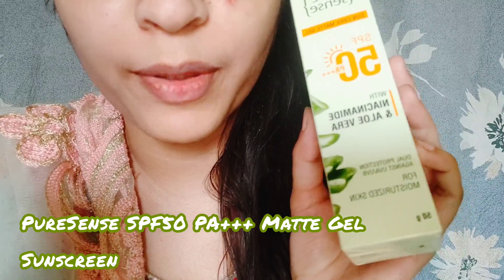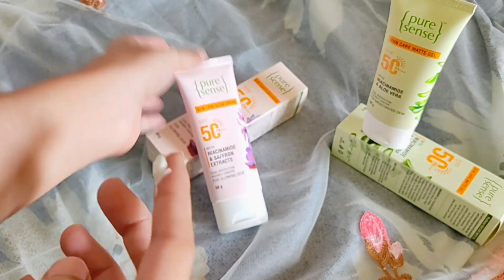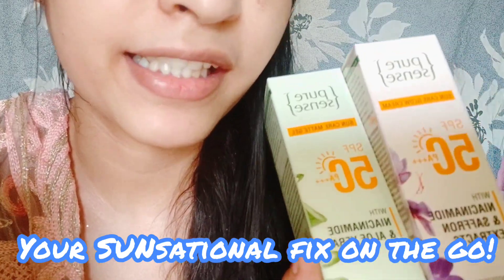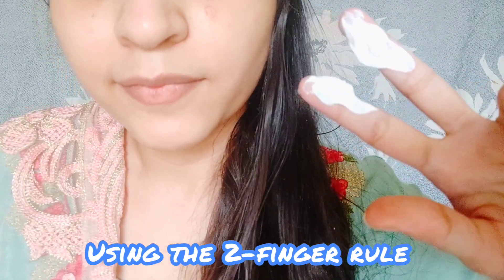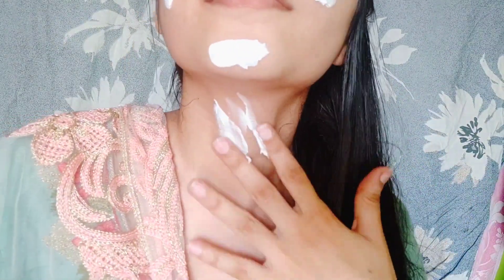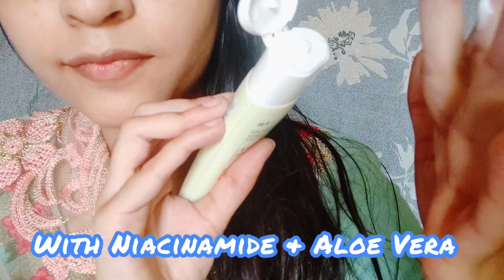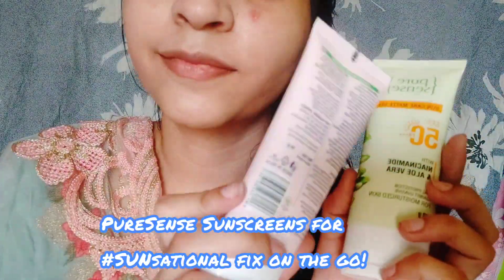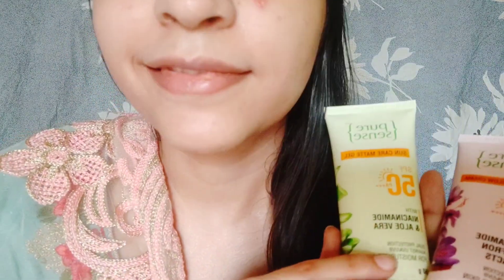PureSense Sunscreen review | Top 2 sunscreen for summer & all seasons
This cream based suncreen SPF 50 gives you ultimate protection from sun and UV A & UV B rays. UV radiation can cause premature aging by damaging the skin cells. Using sunscreen regularly can help to prevent premature aging, such as wrinkles, fine lines, and age spots.
Saffron- Saffron has been shown to help reduce hyperpigmentation and promote an even skin tone. It helps prevent the development of dark spots and other forms of hyperpigmentation caused by sun damage.
A creamy texture that can quickly absorb into the skin, providing instant glow. Helps moisturize the skin by not making your skin feel greasy. This SPF 50 sunscreen is suitable for all types of skin, including dry or acne-prone skin. This PureSense Glow Cream Sunscreen with SPF 50 PA+++ gives you glowing and less greasy skin appearance.
This PureSense Glow Cream Sunscreen with SPF 50 PA+++ helps prevent premature aging of the skin, appearance of dark spots and discoloration caused by exposure to the sun. Using this Glow Cream SPF 50 PA+++ sunscreen is a simple way to protect the skin from UV damage and maintain your skin health and appearance.
PA+++ refers to the level of UVA protection provided by sunscreen. UVA rays are responsible for causing premature aging & skin darkening. Using sunscreen with PA+++ ensures that your skin is protected from these harmful rays.PA+++ refers to the level of UVA protection provided by sunscreen. UVA rays are responsible for causing premature aging & skin darkening. Using sunscreen with PA+++ ensures that your skin is protected from these harmful rays.